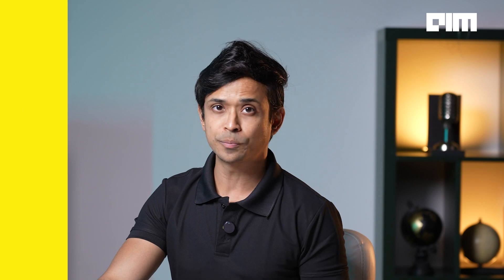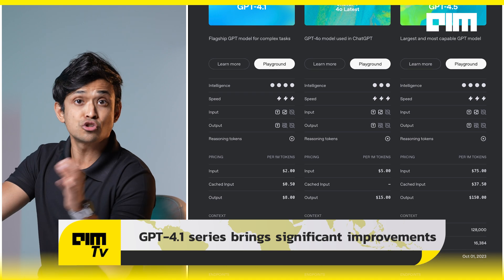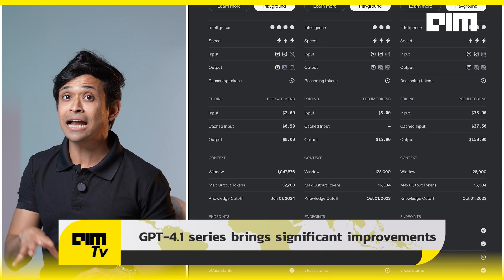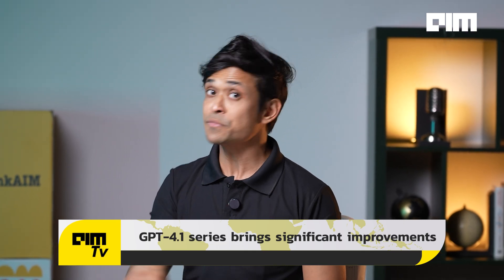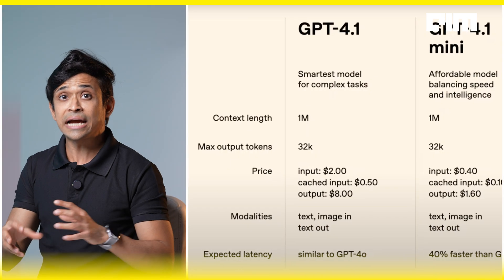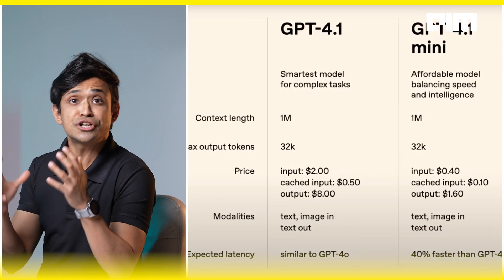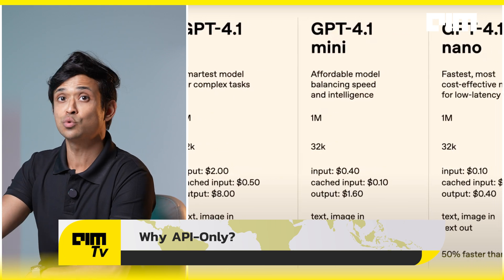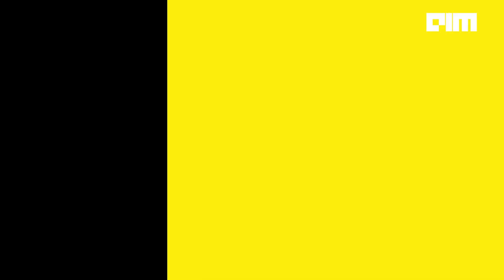OpenAI’s New GPT-4.1 Isn’t in ChatGPT — Here’s Why! | FrontPage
OpenAI has just released GPT-4.1 — and it’s not what most people expected.
You can’t use it in ChatGPT. There’s no chatbot access. Instead, GPT-4.1 and its smaller siblings (Mini and Nano) are API-only — built specifically for developers, product teams, and AI-first companies. But this isn’t a step back. It’s one of OpenAI’s most strategic moves yet.
So why go API-only? In this video, we break down the thinking behind the decision — and what it means for the future of AI. From massive performance upgrades and 1 million token context windows to lightweight agent-ready models like GPT-4.1 Nano, this release is all about infrastructure, automation, and scale.
OpenAI isn’t trying to make another chatbot. They’re building the backbone of next-gen AI tools — tools that can live inside apps, workflows, and even run in the background. This shift marks a clear message: AI is no longer just for chatting — it’s for building.
We’ll also look at the confusing model names (o1, o3, 4o, now 4.1?), what’s new under the hood, and how this could change the way startups and enterprises alike think about integrating AI into their products.
If you're a developer, founder, product builder, or just curious about where AI is really headed — this is one rollout you can’t afford to ignore.